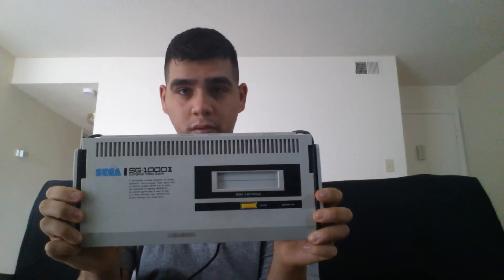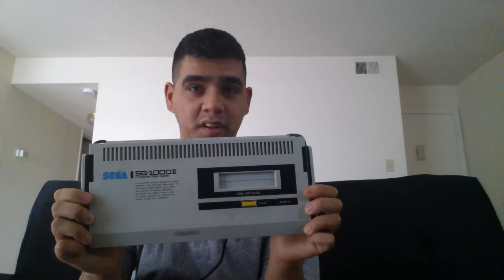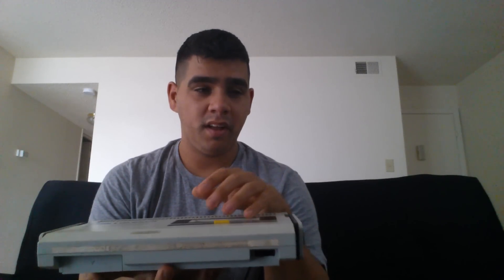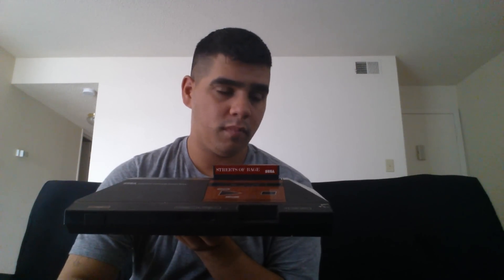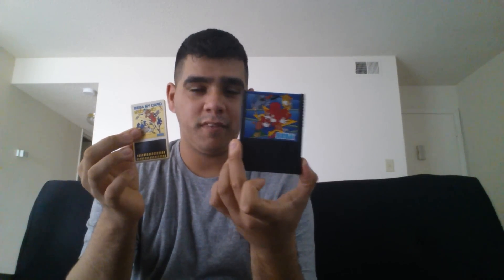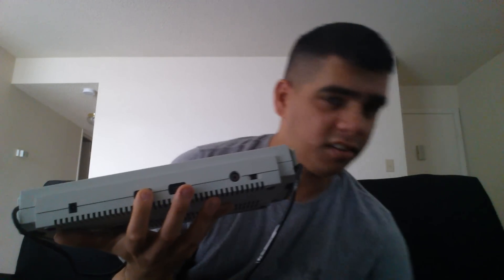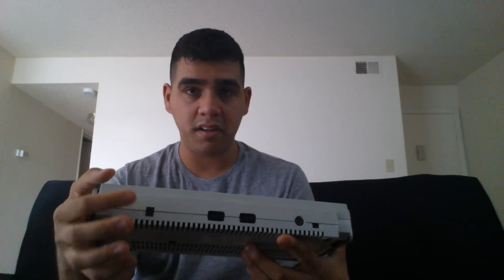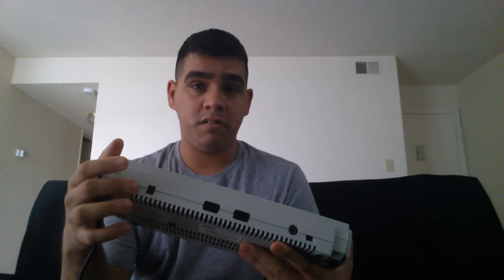Sega's Forgotten Console | Happy 30th Anniversary Sega SG-1000 Mk II!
An unknown console to most game collectors, it developed a standard for the Mark III or Sega Master System.